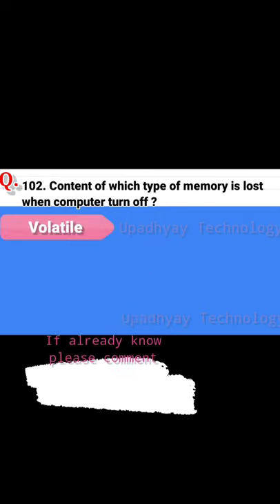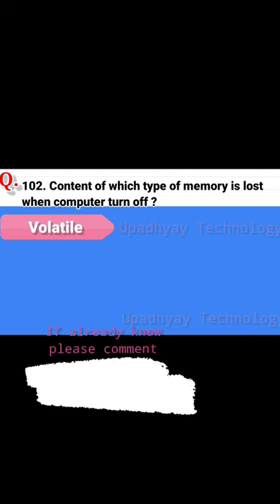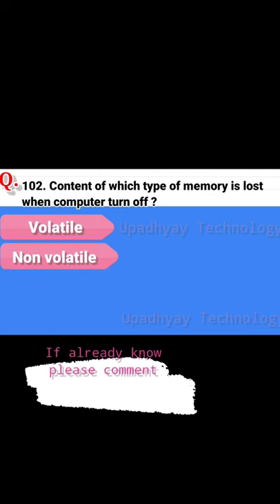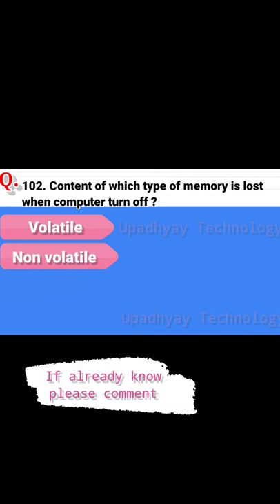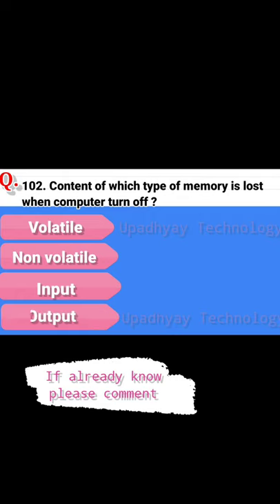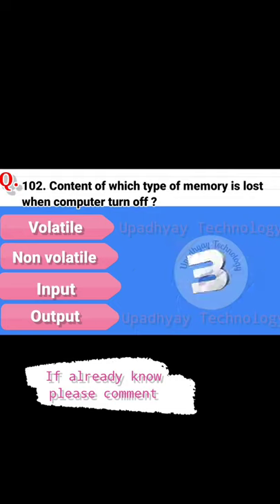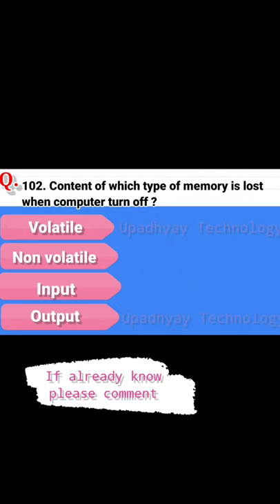content of this type of memory is lost when computer turned off